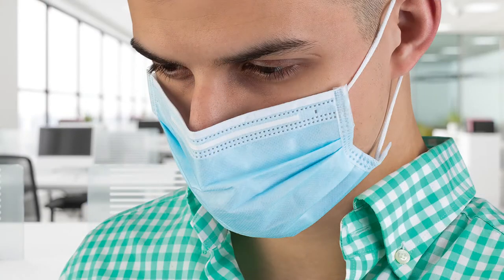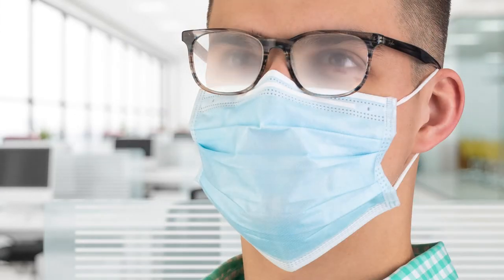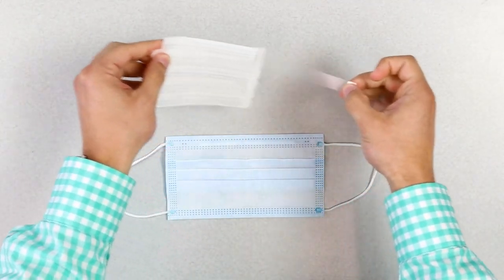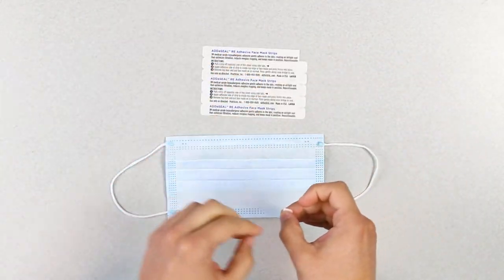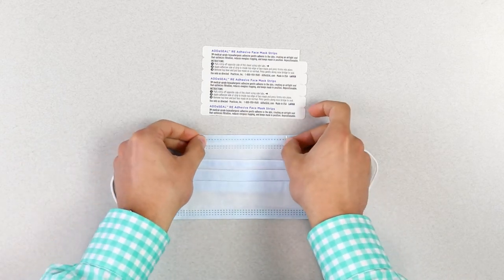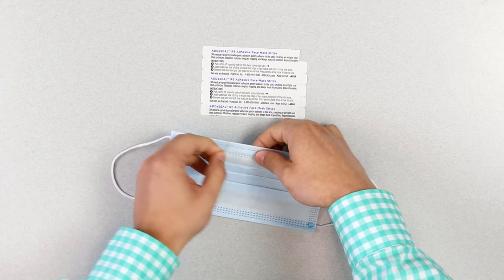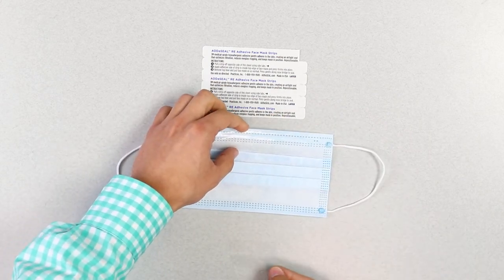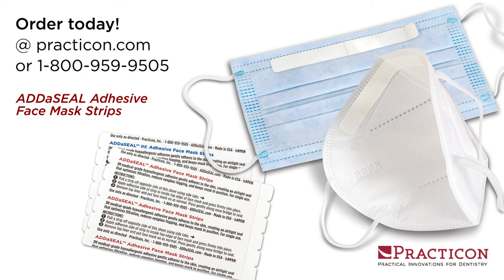ADDaSEAL™ Adhesive Face Mask Strips - Practicon Dental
ADDaSEAL™ adhesive face mask strips seal along nose bridge, eliminate fogging, sliding

Easy-to-use ADDaSEAL Adhesive Face Mask Strips simply peel and stick onto the nose bridge of any face mask. On the opposite side, 3M medical-grade hypoallergenic adhesive gently adheres to the skin, creating an airtight seal that optimizes filtration, reduces eyeglass fogging, and keeps mask in position. Dispose of the strip along with the mask. May also be applied and replaced on reusable face masks. 4-1/2" long. 120 per bag. Latex free.